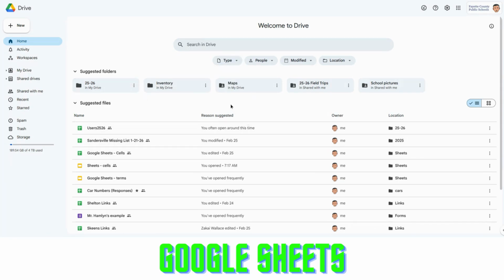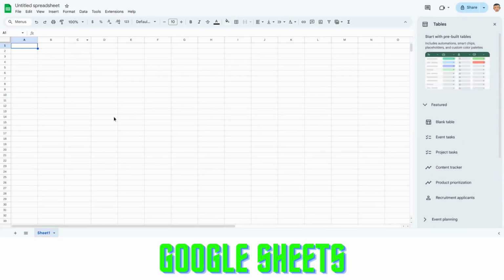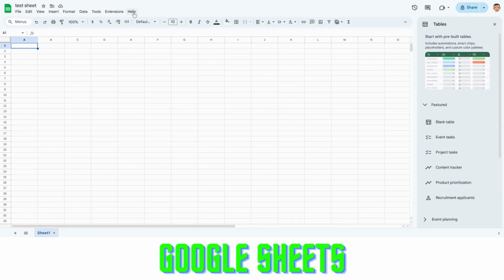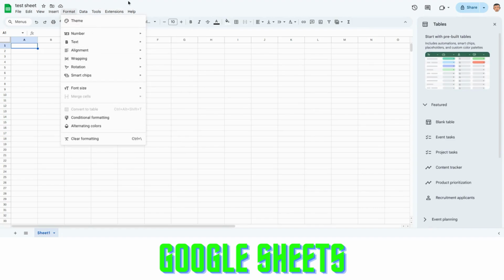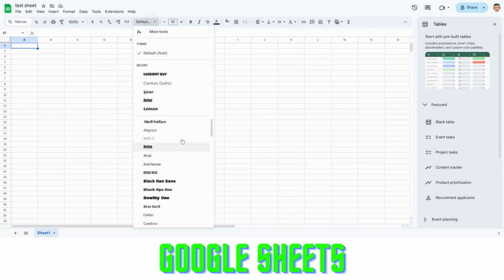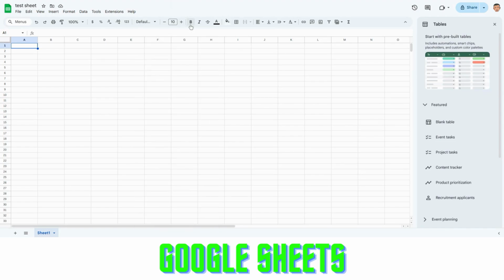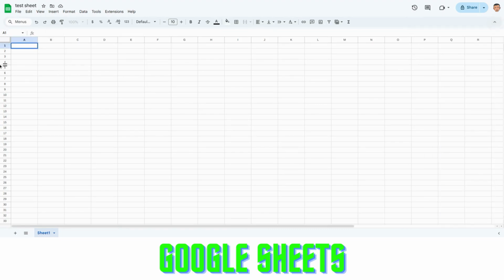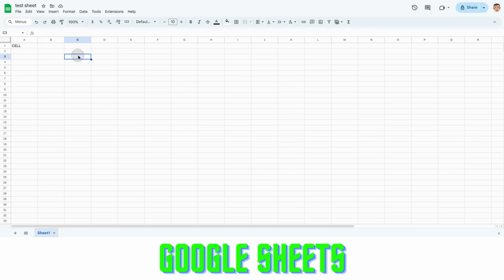Google Sheets - Cells